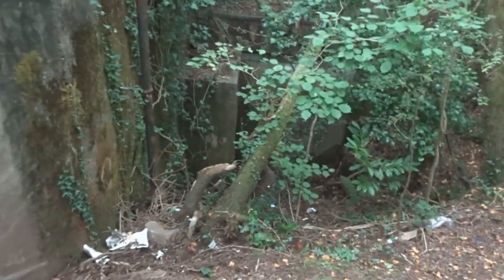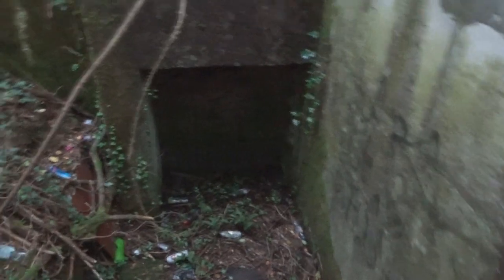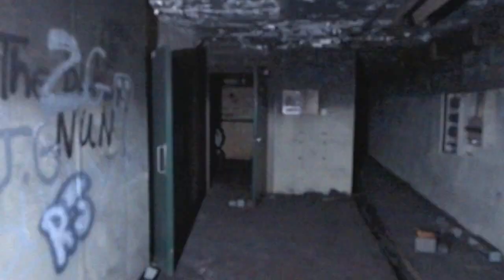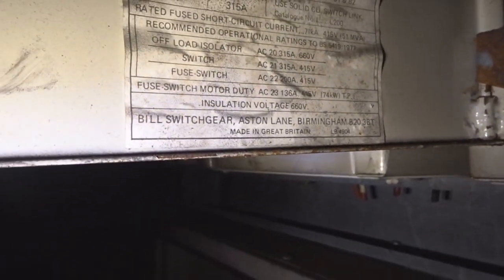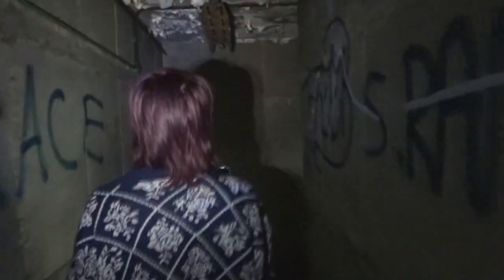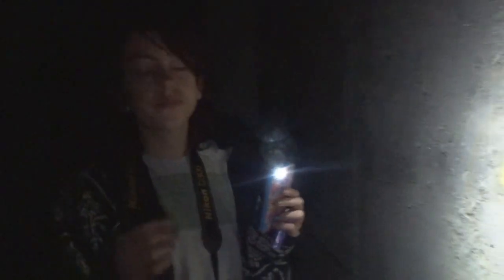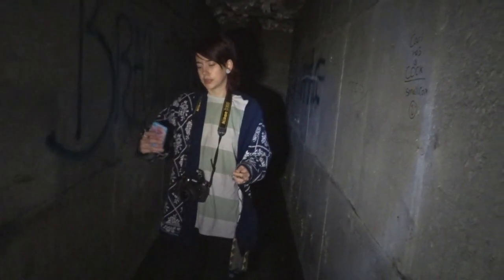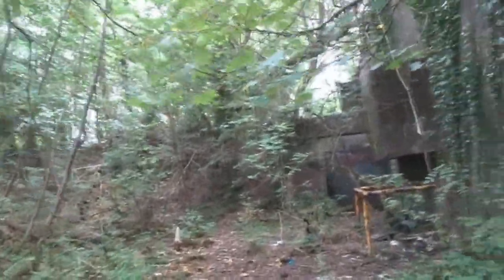Abandoned WW2 Bunker Full Explore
Hellooo

In this episode of ExploringWithHunter we explore an Abandoned WW2 Bunker in South Wales, UK.

This Bunker is in a little forest and is quite well hidden with some amazing features! Very Creepy and a perfect Zombie apocalypse Hideout! LETS GO INSIDE!!!

Tube Buddy Offer!!! Do you have a YouTube channel??? If yes then you must sign up! TubeBuddy helps creators Grow Massively! Take advantage of perks such as

 Health Report
 Valuation
  Competitor Scorecard
 Brand Alerts
 A/B Tests
 Backups & Export
 Canned Responses
 Promo Materials
 Search Rank Tracking
 Free Music

 Equipment Purchase Links -

Sony DSCWX500 Vlogging Camera

Sony Movie Studio P13

Acer Aspire E17 Laptop